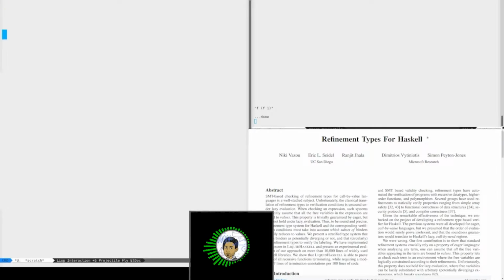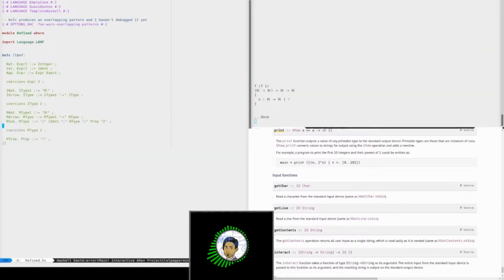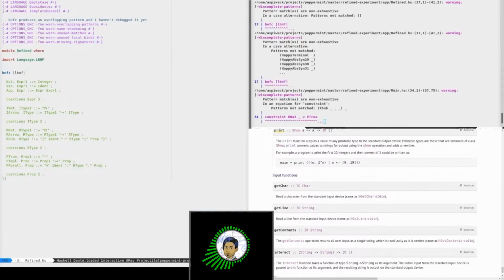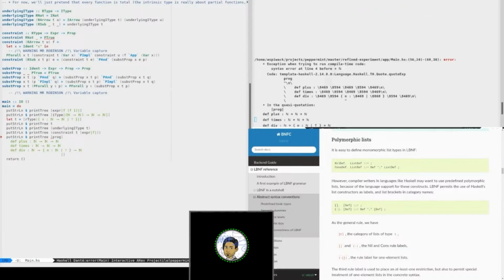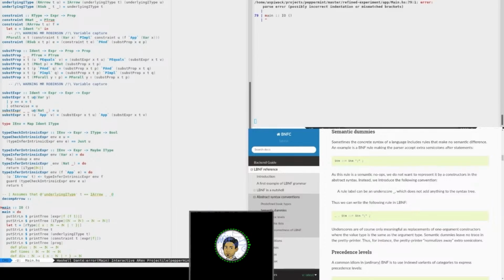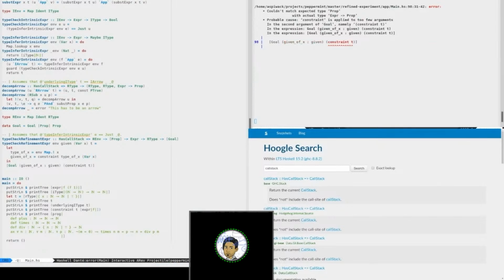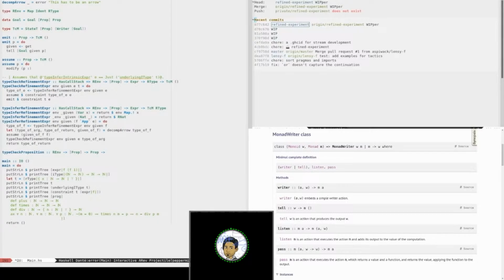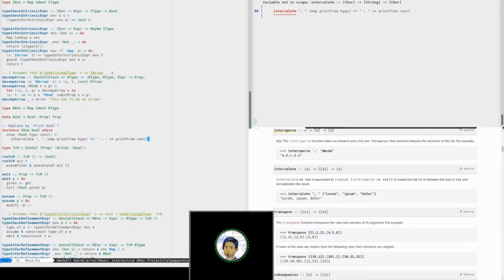Dive Into Haskell Through Livestream - Day 2: Design of a Proof Assistant Utilizing Refinement Types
In this livestream, we will dive into the intricacies of Haskell, a powerful functional programming language, and its innovative application in the development of proof assistants. Specifically, we will focus on the utilization of refinement types to enhance the design and functionality of proof assistants. Our expert speaker will guide you through the fundamental concepts, practical examples, and real-world applications, providing valuable insights for both beginners and experienced developers.